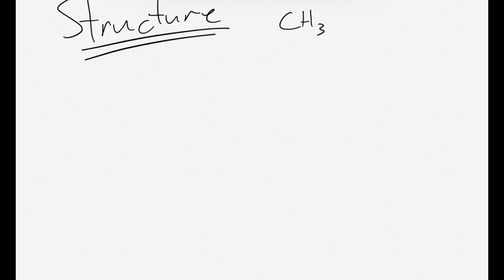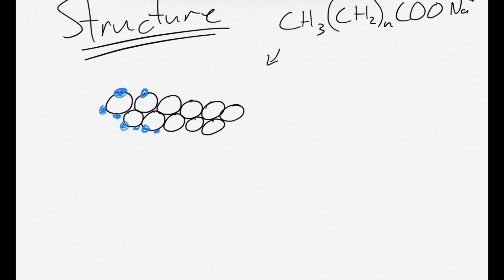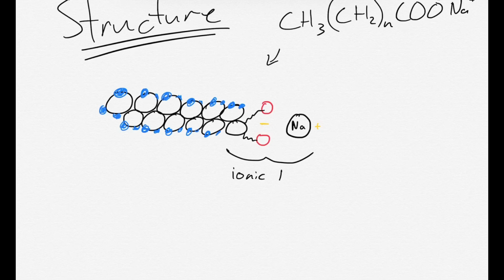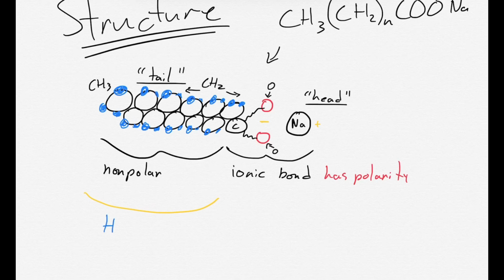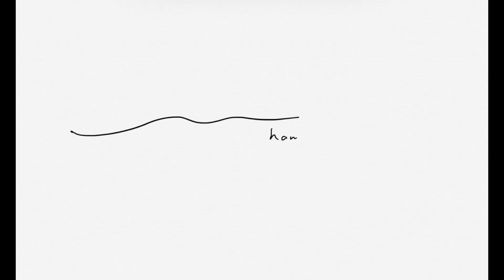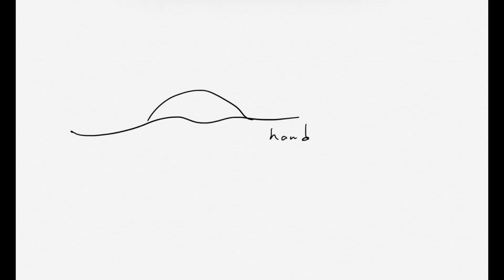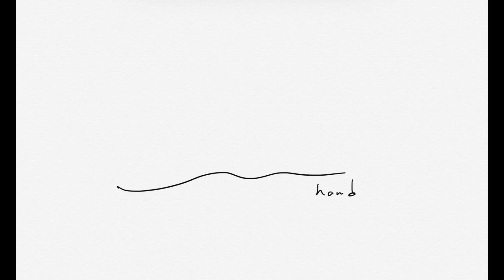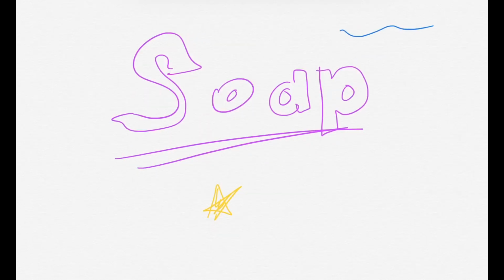Khan Winter Chemistry Presentation